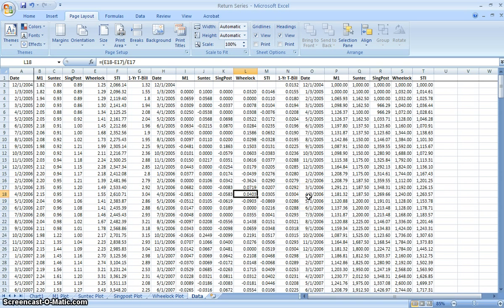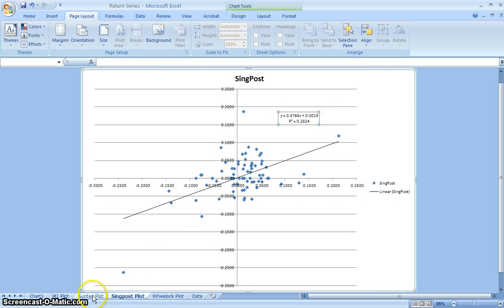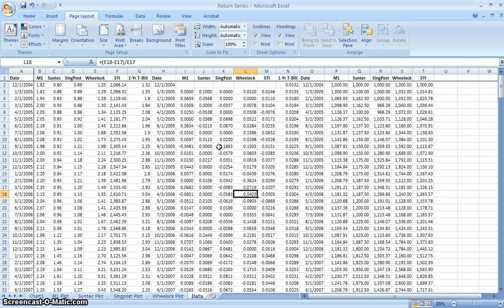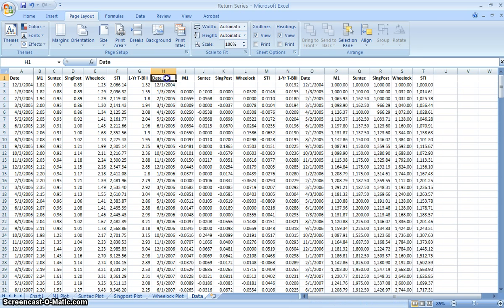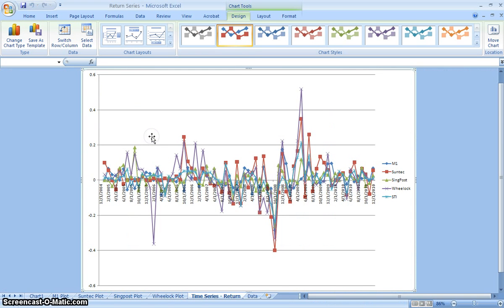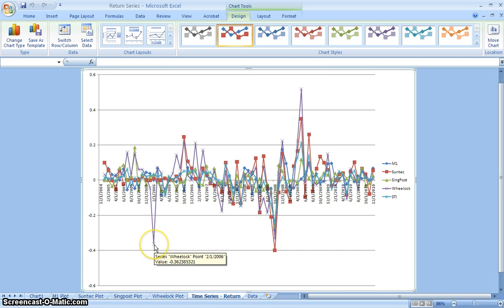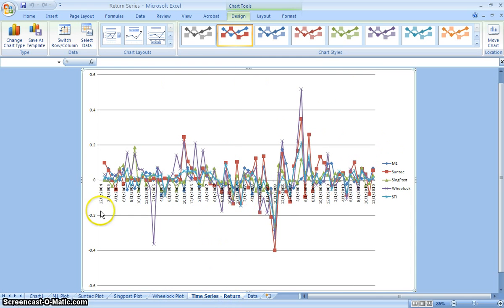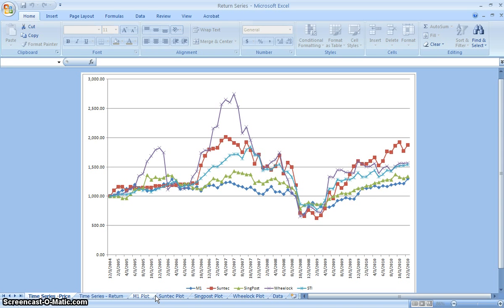Constructing Return Series 3 - Time Series Returns.flv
This video is part 3 of 4 of the Construct Return Series video. This video demonstrates how to Construct a Time Series Plot of the monthly returns of the stocks and market.